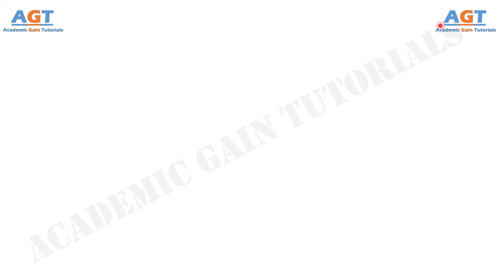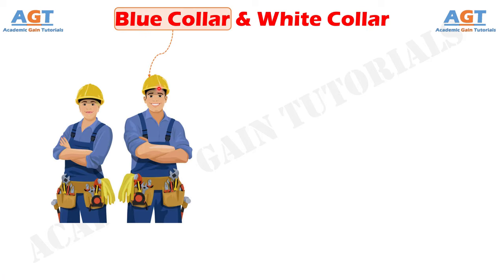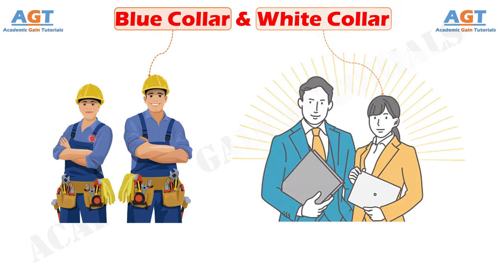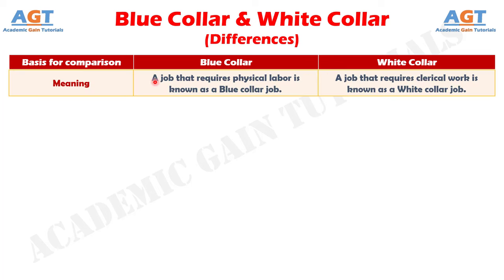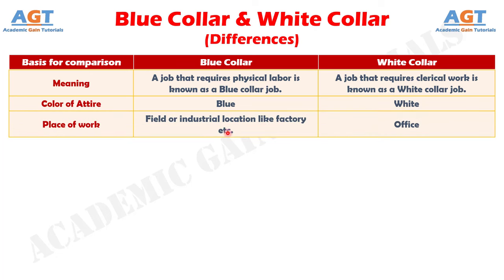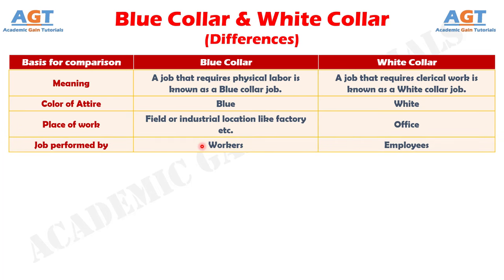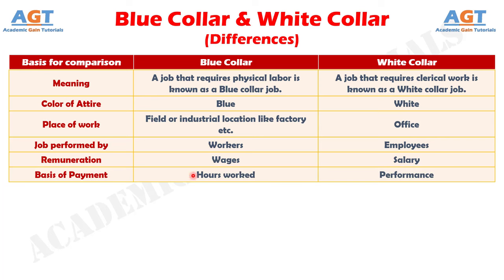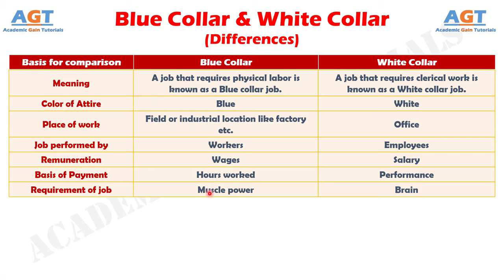Differences between Blue Collar and White Collar Jobs.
This video covers a detailed discussion on the major differences between Blue Collar and White Collar Jobs.